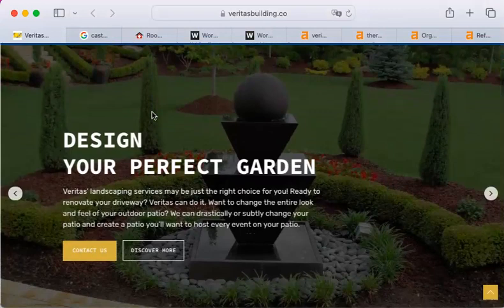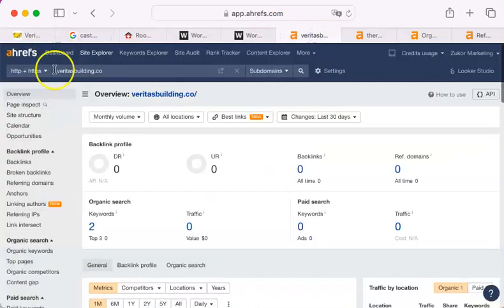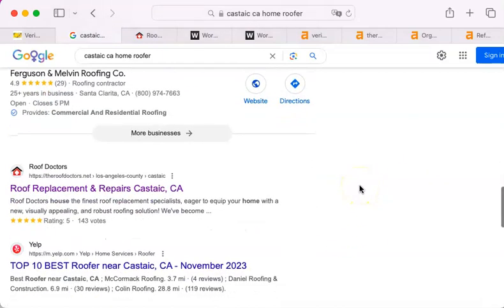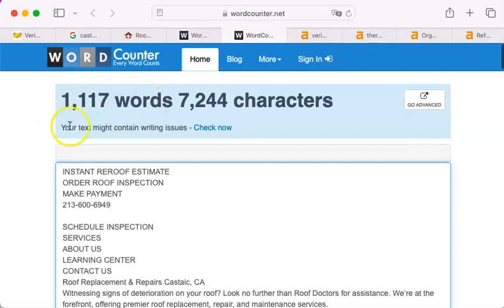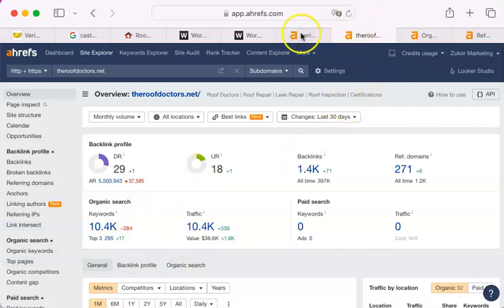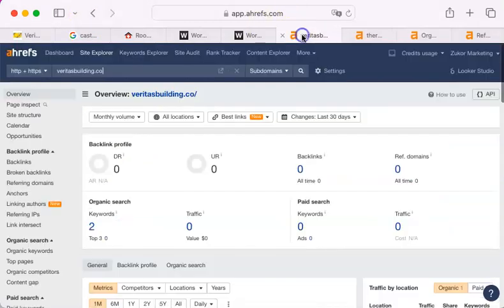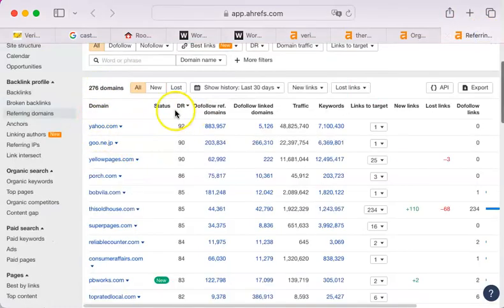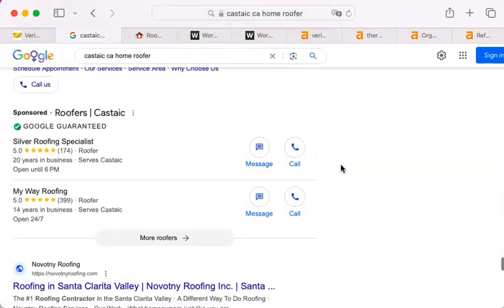Website Analysis Video for Veritas Building Company